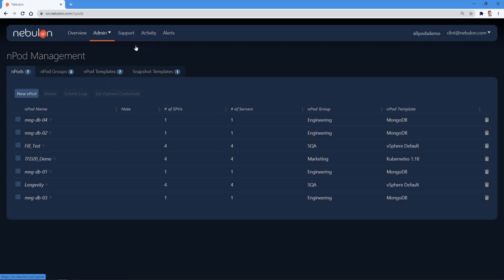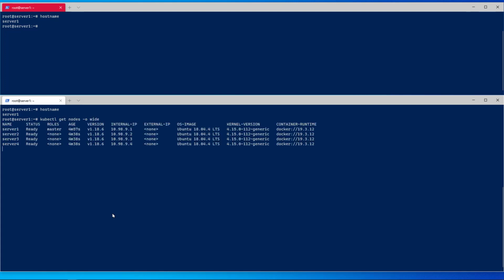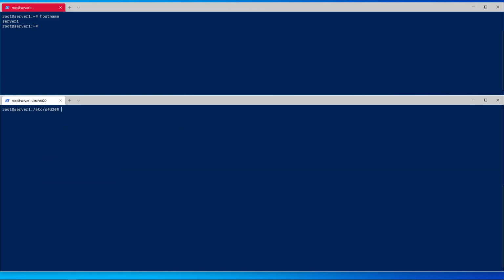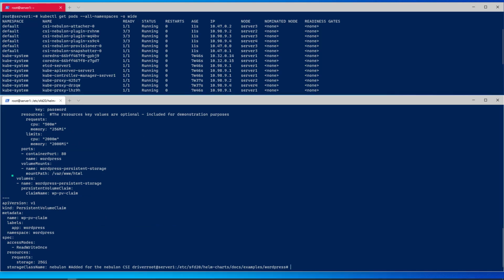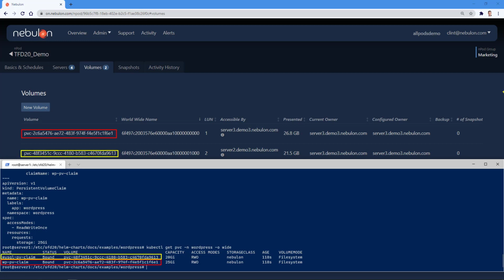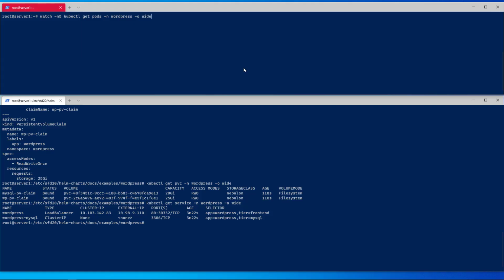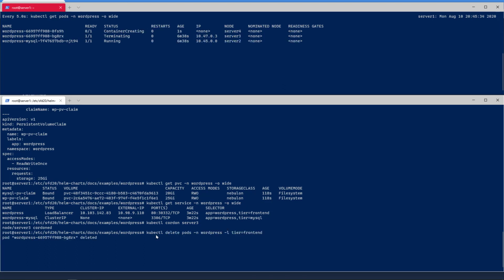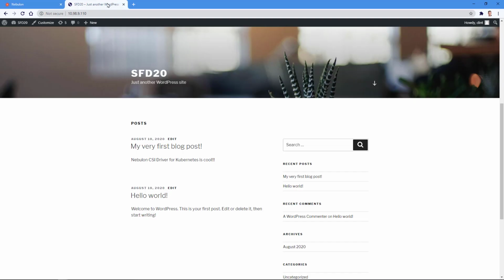Demo: Introduction to the Nebulon CSI Driver for Kubernetes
In this demo, we will walk you through the installation and basic configuration of the Nebulon CSI driver for Kubernetes. Learn about the functionality and how the CSI driver handles pod failure scenarios.